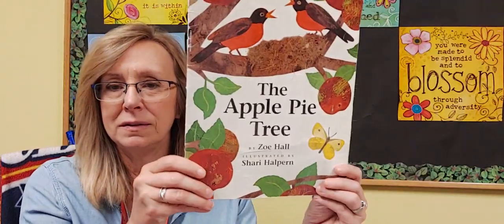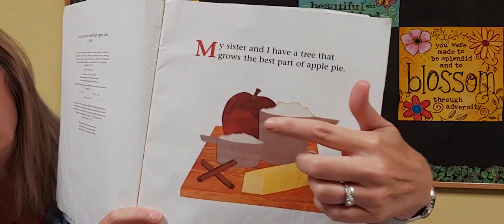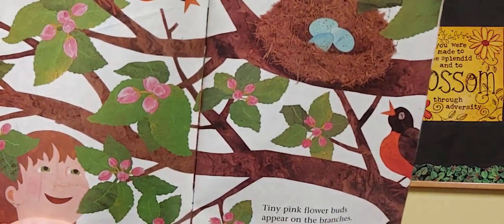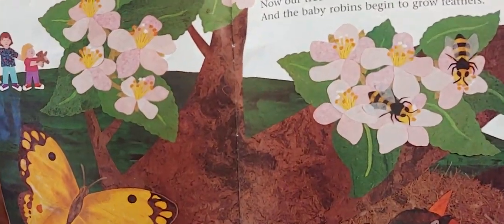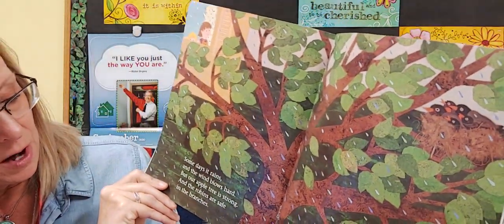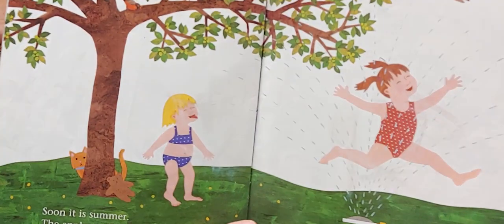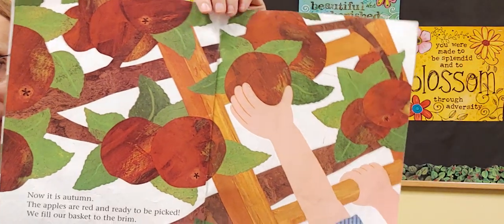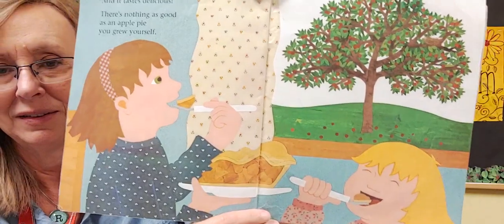Story 9-17 Thursday - Apple Pie Tree